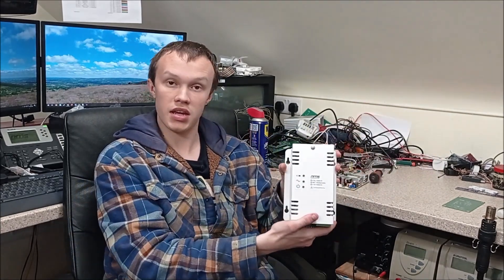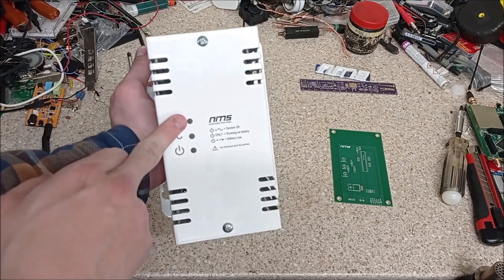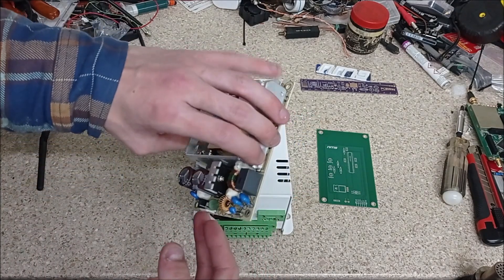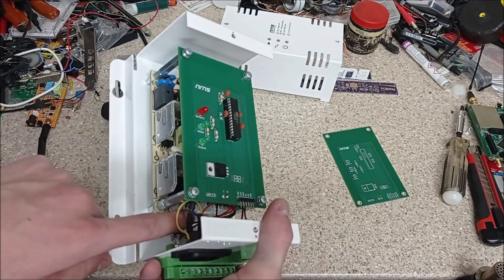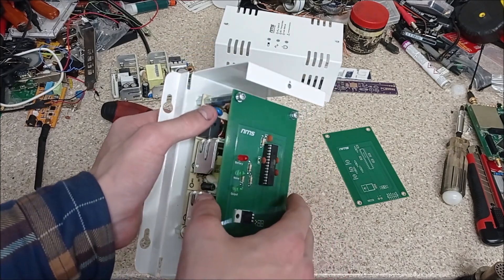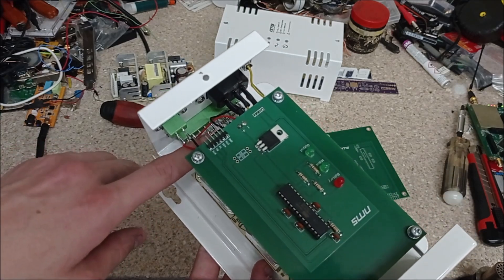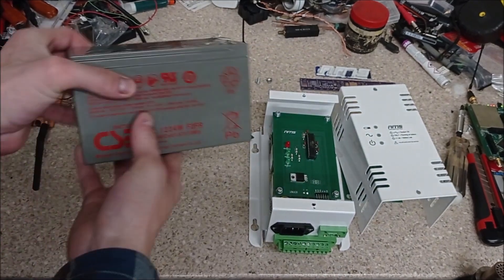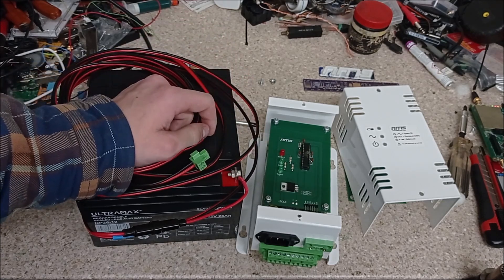Mini UPS for your Broadband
a 12v UPS unit made with all off-the shelf parts to power things like routers, phones and ONTs during a power cut.

0:00 Pre-Waffle
1:28 Show & Tell